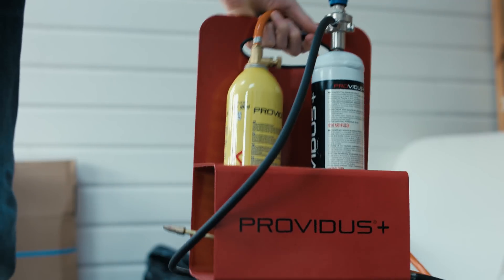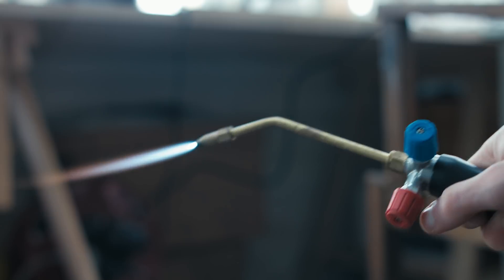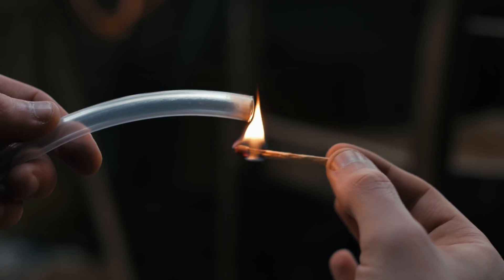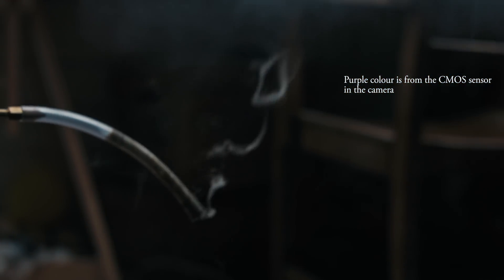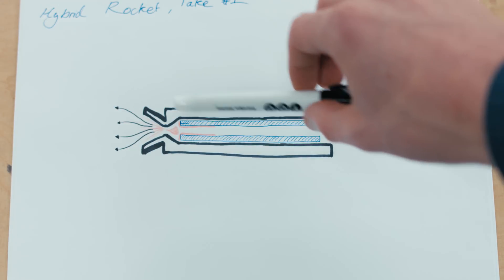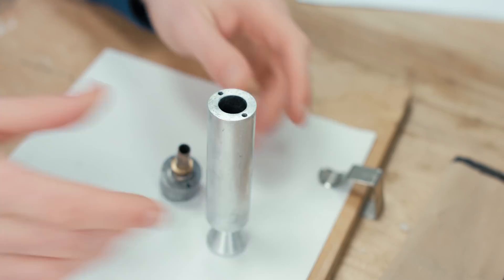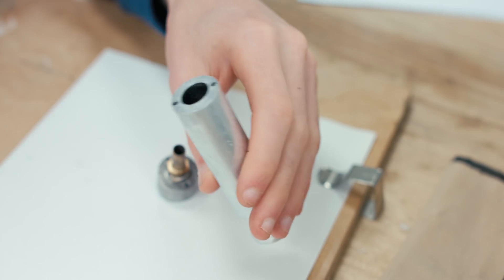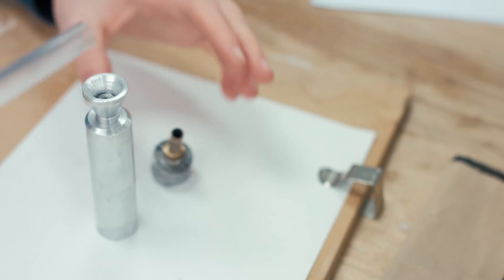Building a Hybrid Rocket Motor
In this mini-episode, I try tackling hybrid rockets and explore what they're about.